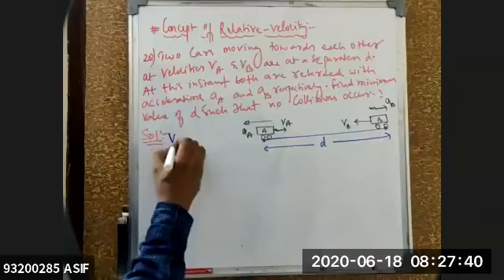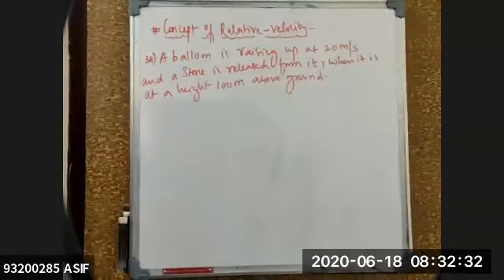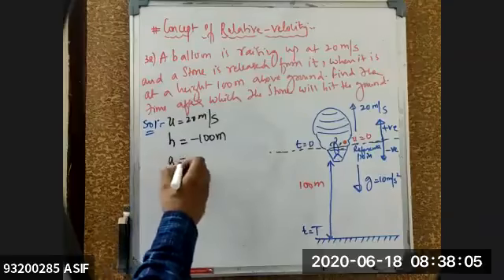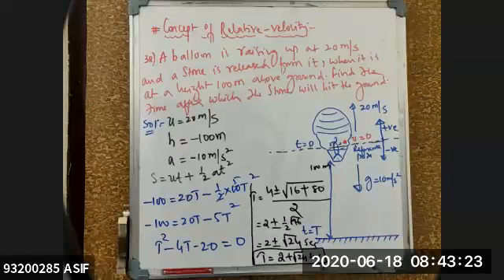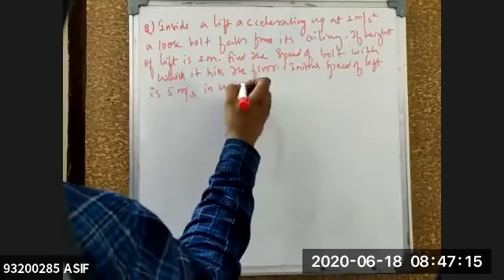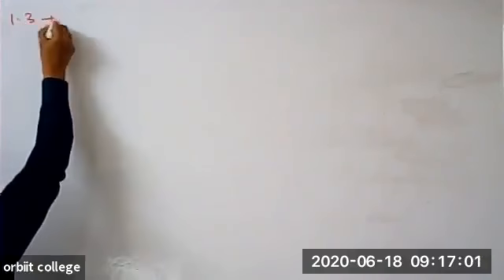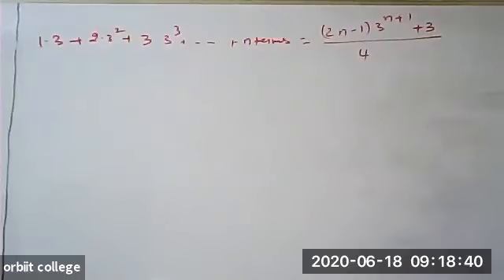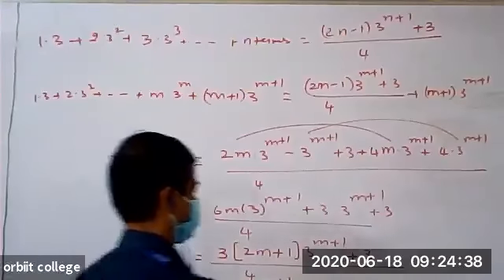Relative velocity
Problems